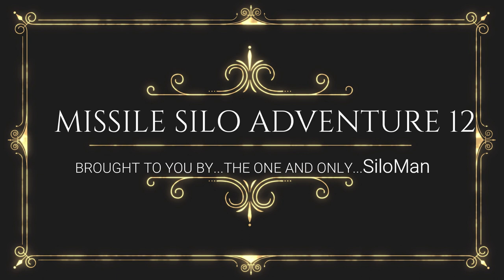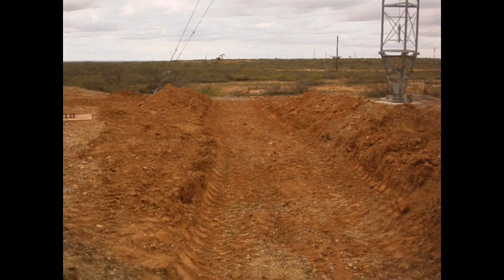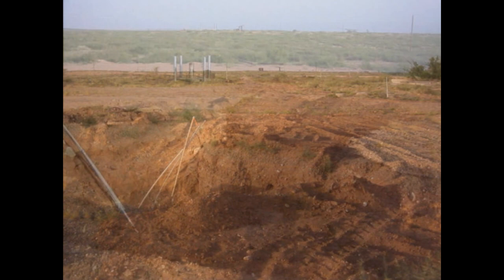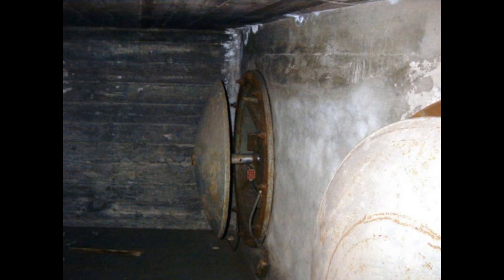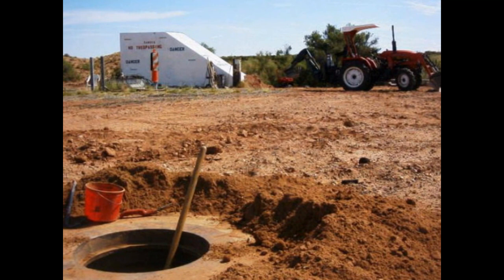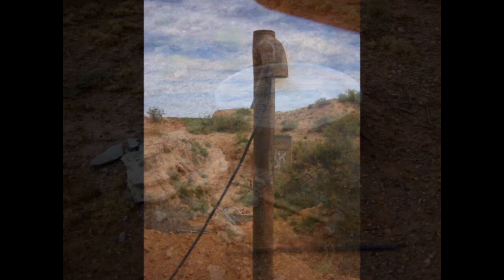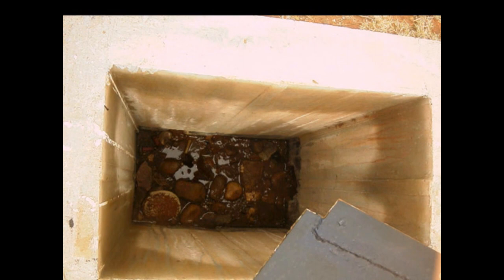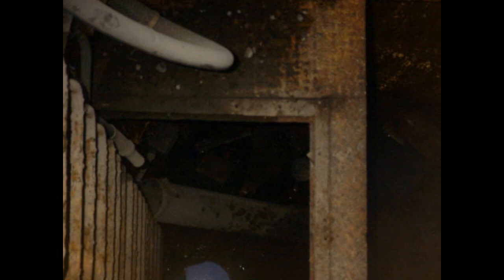MISSILE SILO ADVENTURE 12...PART 3 of Exterior Photos Atlas F Site Outside Roswell, New Mexico, USA